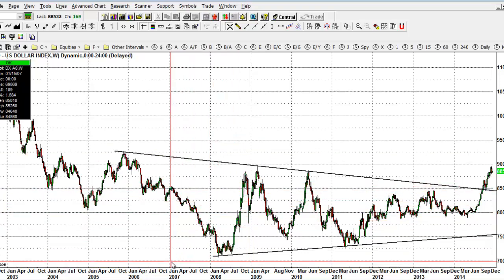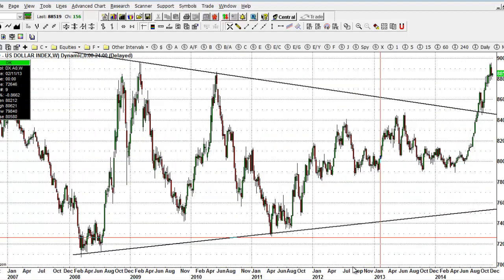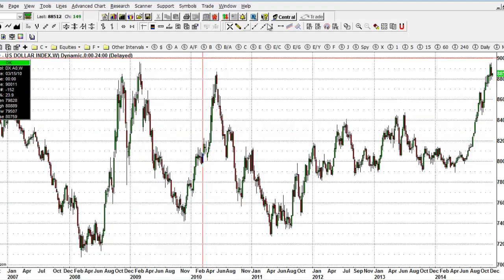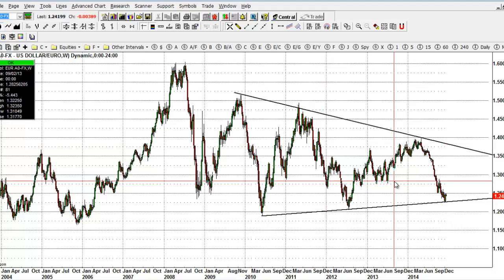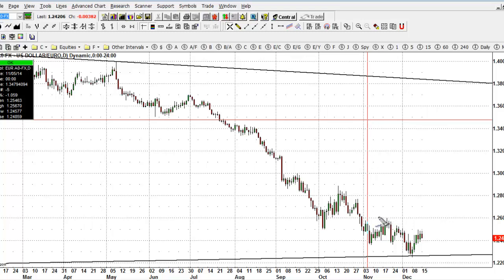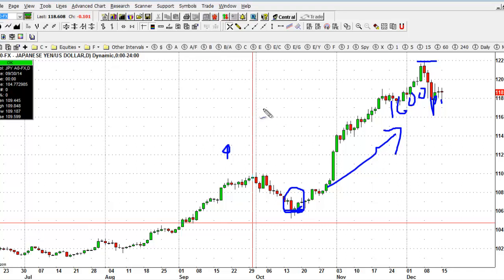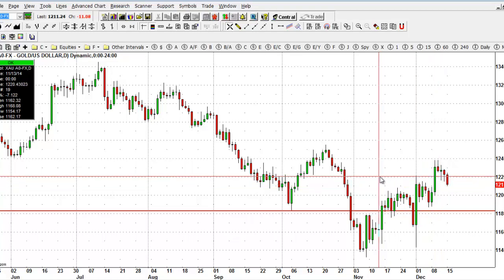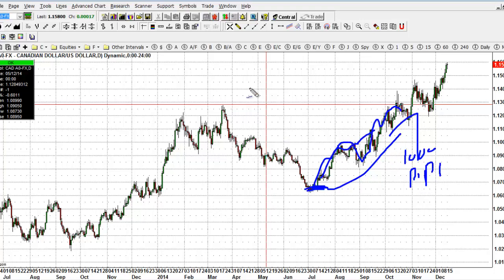Forex Technical Market Update December 15, 2015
Forex Technical market update looking at the Eur-Usd, Us Dollar Index, Usd-Jpy, Xau-Usd